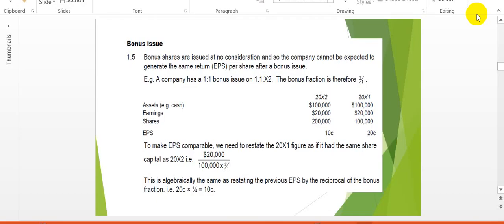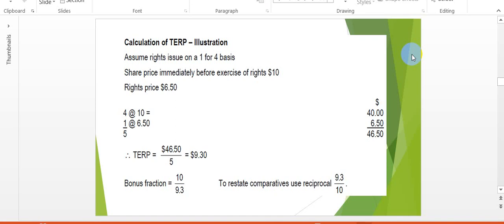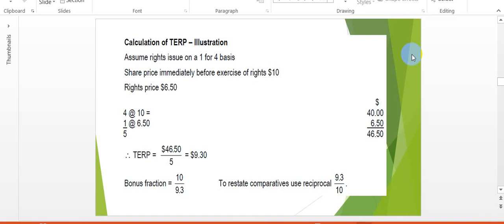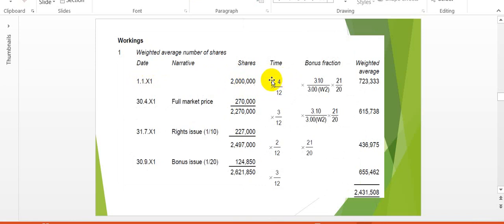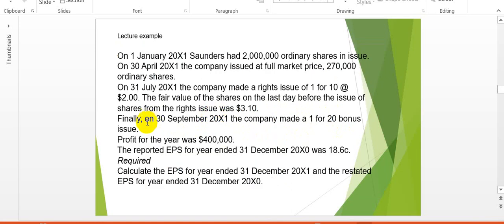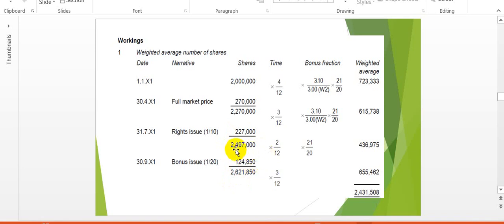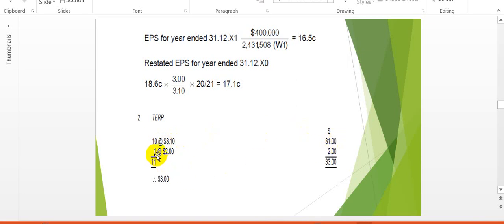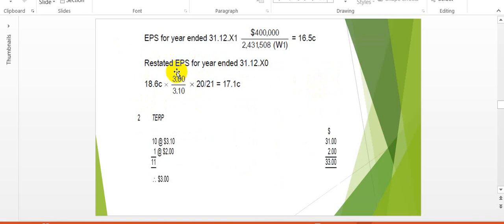EPS 2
Understanding EPS standard 2